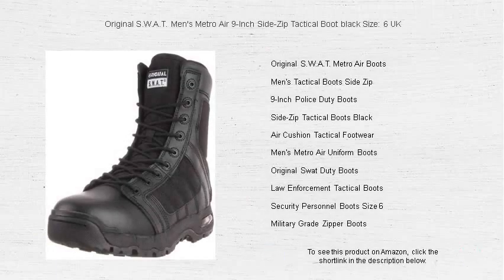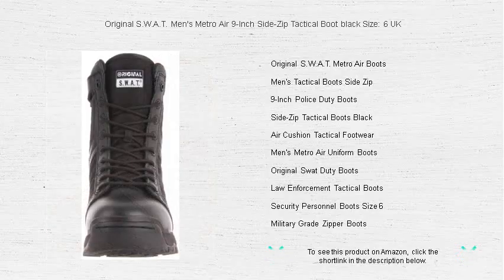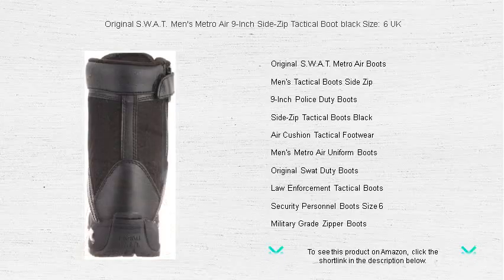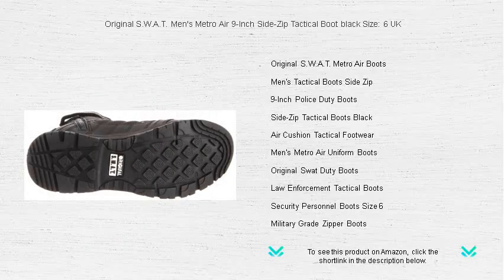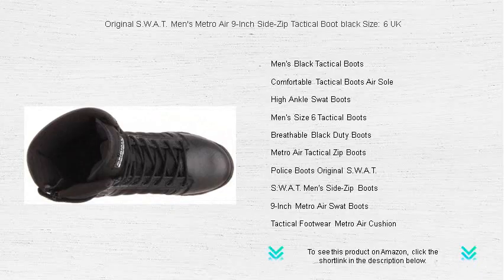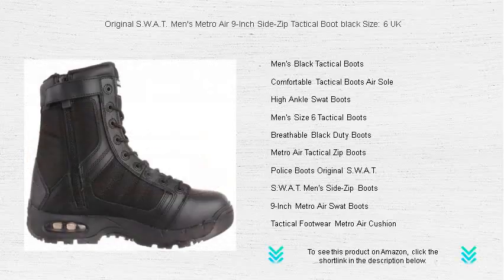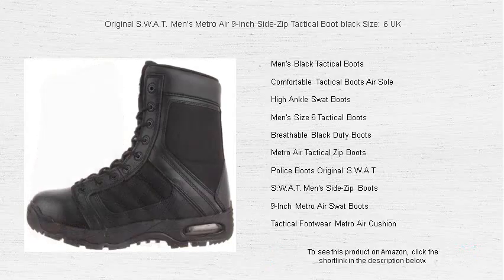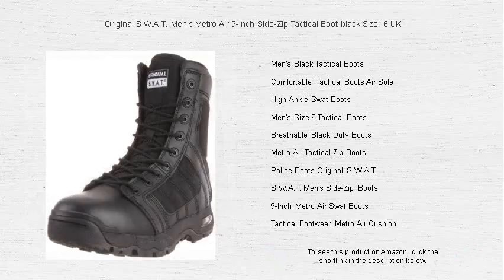Original S.W.A.T. Men's Metro Air 9-Inch Side-Zip Tactical Boot black Size: 6 UK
- to see this product on Amazon!

Designed for extreme conditions, the Original S.W.A.T. Metro Air Boots provide maximum comfort and durability, making them a perfect choice for law enforcement professionals who require reliable footwear for demanding situations.

When faced with long shifts, these Men's Tactical Boots Side Zip offer easy access and a secure fit, ensuring that officers can respond quickly to any emergency without worrying about their footwear.

Crafted for rigorous police work, the 9-Inch Police Duty Boots deliver exceptional ankle support and protection, helping officers perform their duties with confidence on various terrains.

Side-Zip Tactical Boots Black are engineered for efficiency and comfort, allowing law enforcement and security personnel to experience quick changes and reliable performance in diverse operational environments.

Featuring advanced Air Cushion technology, the Tactical Footwear provides added agility and comfort, ensuring that each step is cushioned and supported, reducing fatigue over prolonged usage.

Men's Metro Air Uniform Boots are specifically designed to meet uniform standards while offering the highest level of comfort, allowing officers to maintain both professionalism and functionality during their duties.

With enhanced features, the Original Swat Duty Boots offer robust construction suited for active duty, ensuring that every stride is secure amidst the challenges faced by tactical teams.

Law Enforcement Tactical Boots are crafted for stability and endurance, providing essential support needed for law enforcement officers during prolonged patrols and in high-pressure scenarios.

Security Personnel Boots Size 6 offer a perfect blend of fit and protection, catering to the specific footwear requirements of security teams who demand reliability and comfort in compact sizes.

Military Grade Zipper Boots boast unparalleled durability and performance, catering to those who require cutting-edge technology and materials capable of withstanding the rigors of tactical military operations.

Men's Black Tactical Boots represent a fusion of stealth and strength, designed to provide both aesthetic appeal and essential functionality for professionals across various demanding sectors.

Comfortable Tactical Boots Air Sole technology enhances each step with superior cushioning and shock absorption, giving tactical responders the comfort needed to perform without hesitation over extended periods.

High Ankle Swat Boots are engineered to provide extra support and stability, significantly reducing the risk of injuries during intense tactical operations and enhancing overall operational readiness.

Men's Size 6 Tactical Boots ensure a precise fit and high performance, perfectly accommodating individuals with smaller footwear sizes without compromising on the protective and supportive qualities required for tactical duties.

Breathable Black Duty Boots incorporate advanced materials that allow for maximum ventilation, ensuring that feet remain cool and dry even during intense physical activity and long hours of duty.

Metro Air Tactical Zip Boots combine the best of both worlds with breathable air technology and practical side-zip access, making them an ideal choice for swift, effective deployment in any tactical situation.

Police Boots Original S.W.A.T. have set a benchmark in tactical footwear, offering a legacy of reliability and innovation that has been trusted by law enforcement officers around the globe for decades.

S.W.A.T. Men's Side-Zip Boots provide convenience and durability, with a design focused on rapid response and ease of use, ensuring that professionals are always ready to tackle any situation head-on.

The 9-Inch Metro Air Swat Boots deliver comprehensive protection and comfort, supporting tactical professionals in their pursuit of excellence by equipping them with footwear that meets all the demands of their role.

Tactical Footwear Metro Air Cushion is engineered to absorb shocks effectively, enhancing the wearer's agility and endurance, making these boots an essential part of any tactical gear collection.